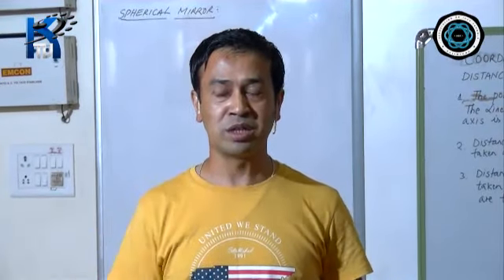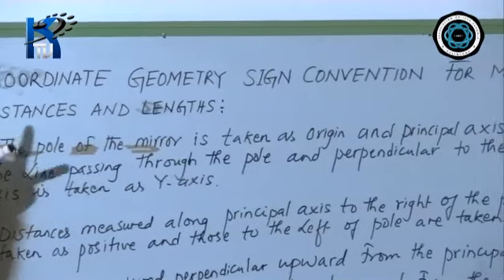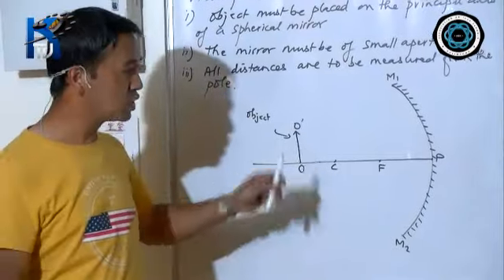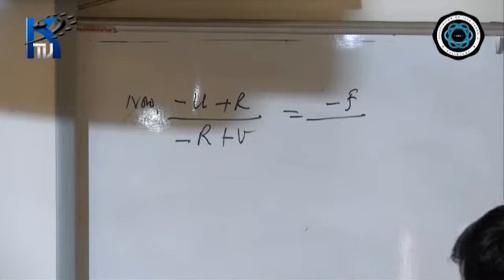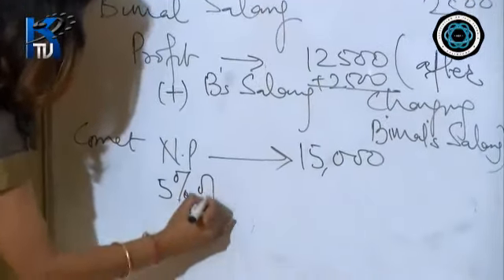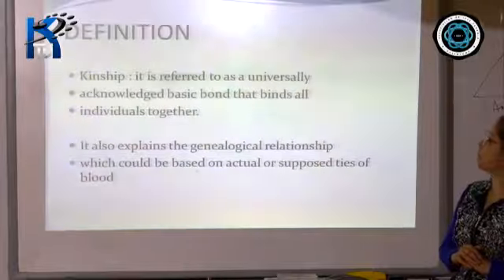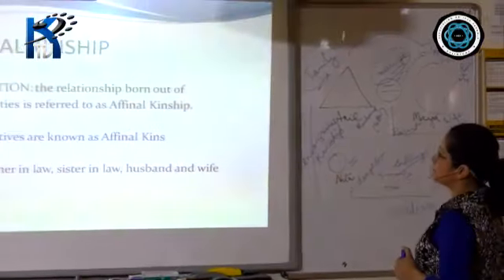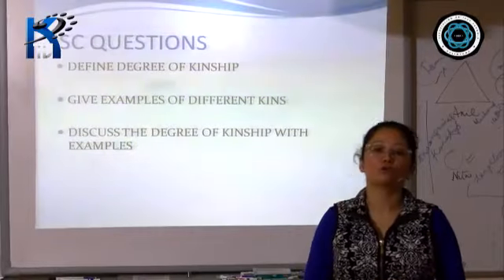Online Education Classes for ISC Class-XII (Epi-7) Subject:Physics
Online Education Classes for ISC Class-XII (Episode - 7) Subject